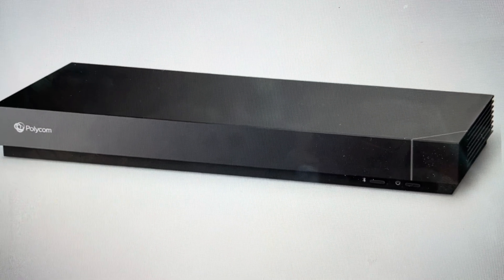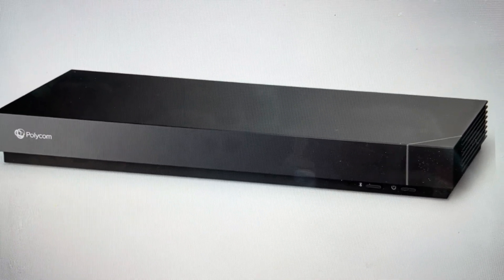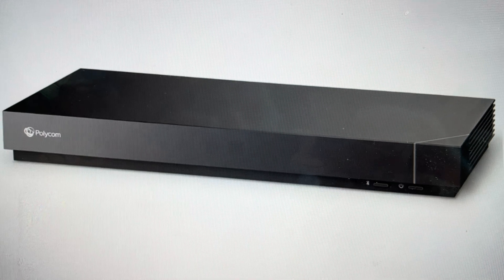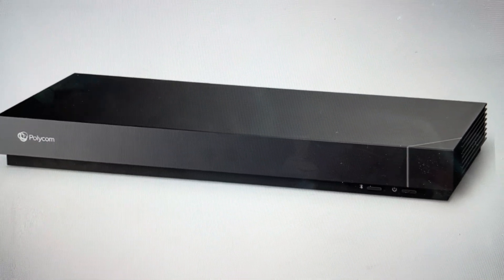Hard Reset HP Poly G7500 Video Conference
How to troubleshoot or setup starting with a hard reset your HP Polycom G7500 Video Conference to factory default settings if it is not working or not connecting or if it is frozen or not responding, the factory reset is a good troubleshooting step. You can also restore the factory settings to setup your device as new. Found in the HP Poly G7500 Video Conference user manual.
Poly G7500 - Modular Video Conferencing System
Do meetings your way. G7500 video conferencing system features native support for leading cloud video services, without the need for a PC. Rich audio and video.